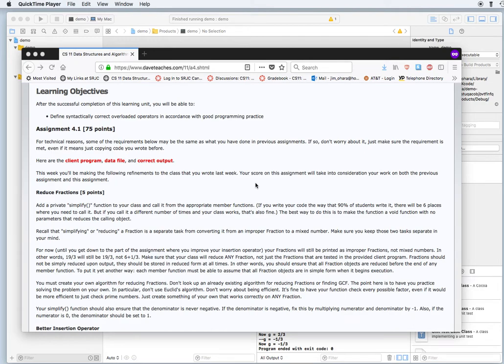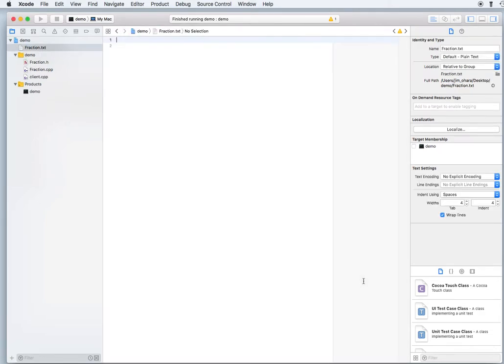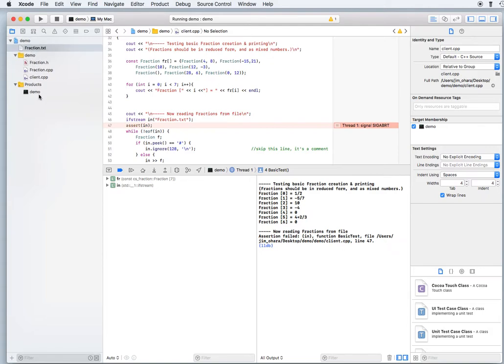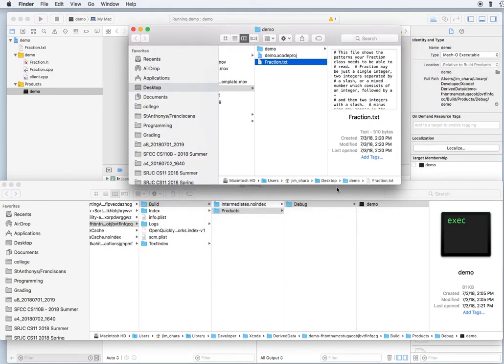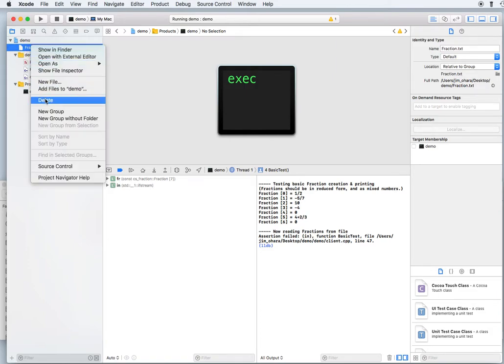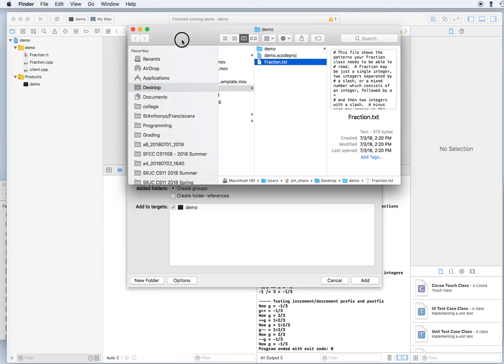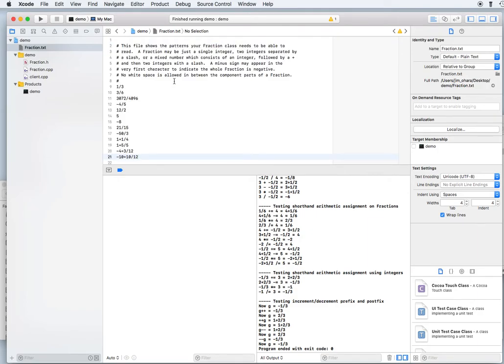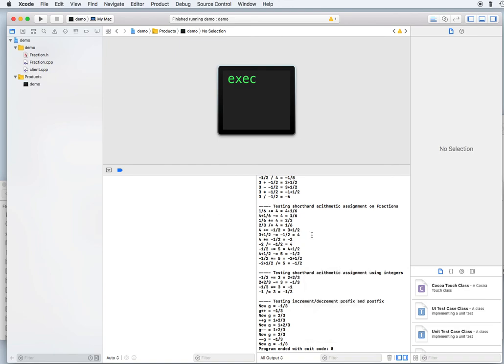inputFile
How to place input file in Xcode where it will be read by your program.  Be sure to use Finder to move file into executable's directory.  Dragging and dropping from Xcode will only create an alias.  I forgot to mention that, before you can successfully right click on the executable icon to find its directory, the icon must resolve to an actual file.  That is, the program must be compiled.  It's all right if it doesn't run successfully (e.g. because it can't find the input file).  It just has to have been compiled, so that an object file has been created.  Then, right clicking the executable icon and selecting "Show in Finder" from the context menu will show you the working directory, in which to place the input file.